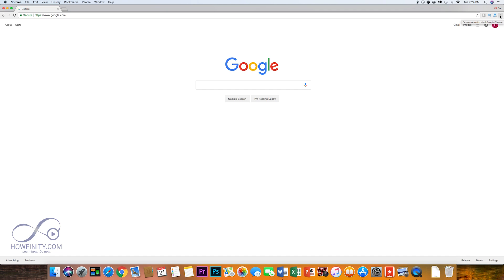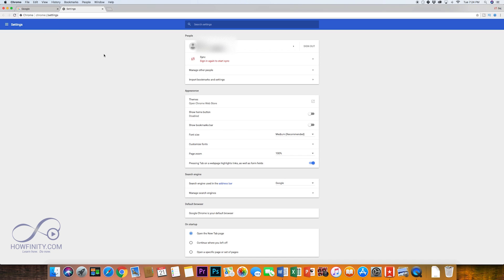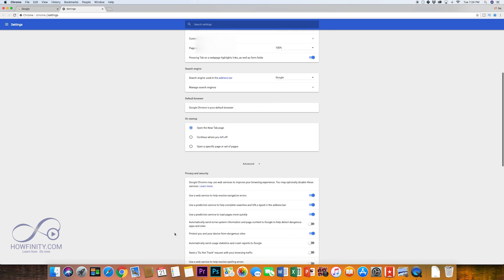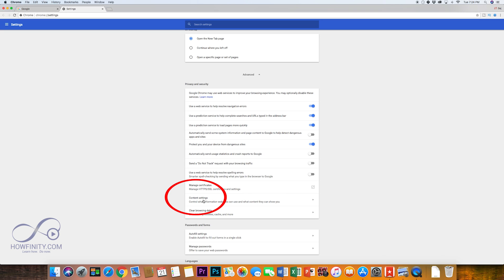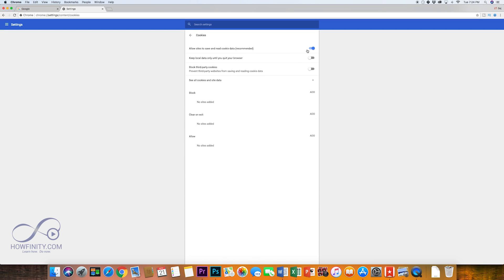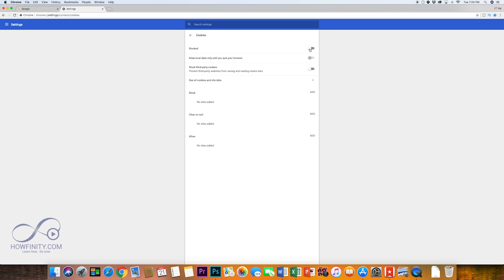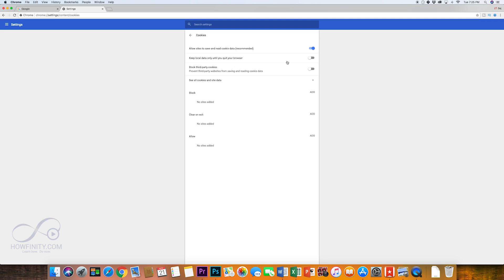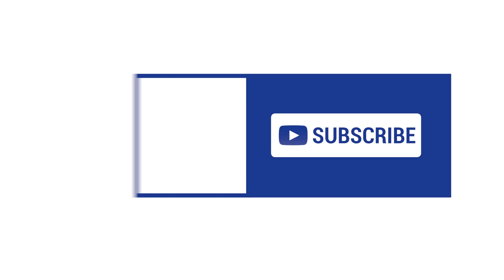How To Enable Cookies On Chrome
Let's enable cookies in Chrome.  You can disable them the same way.  Launch Chrome and go to settings.
You can get there via the three dots on the top right then click settings or in the menu then preferences.

On the bottom of that page, you should see advanced.  Click that.
Now look for the option content settings and choose that.
Cookies should be the first option on top now.  Select it and use the slider to enable cookies or disable cookies.